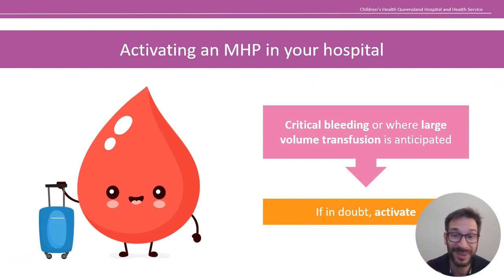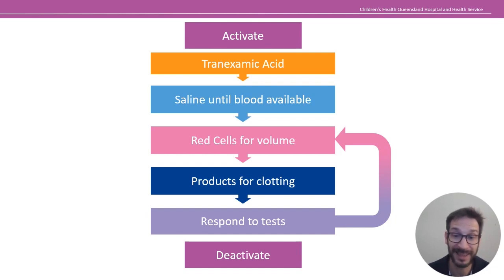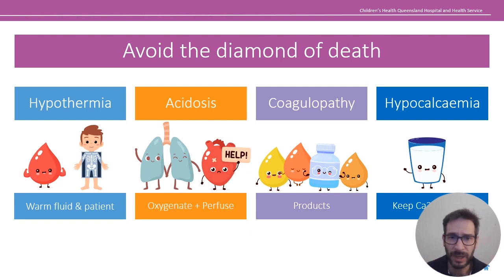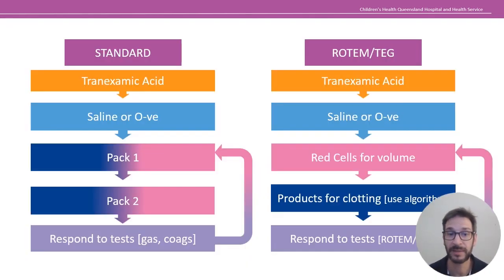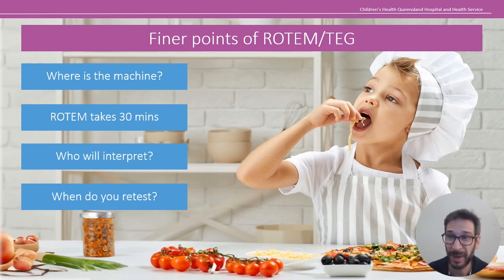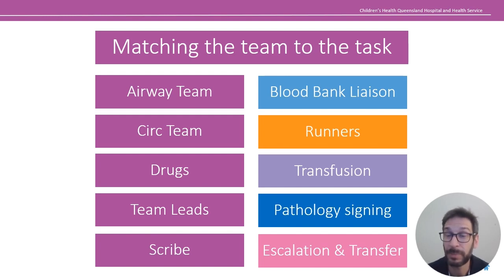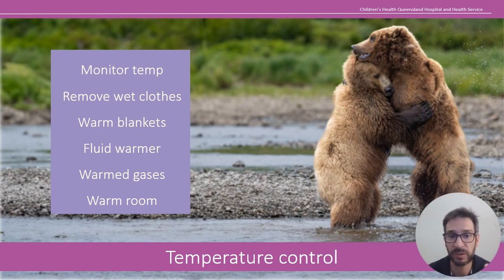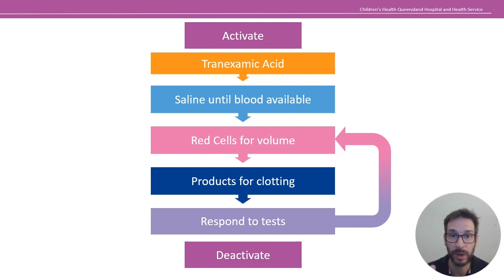MHP Lecture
This is a lecture on Paediatric Massive Haemorrhage Protocols for the Children's Health Queensland course, Optimus TRAUMA